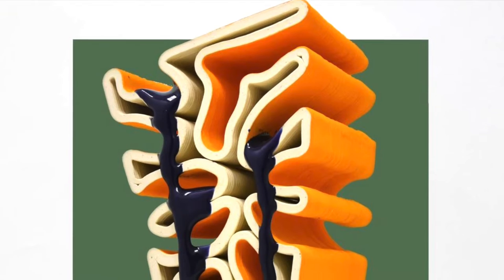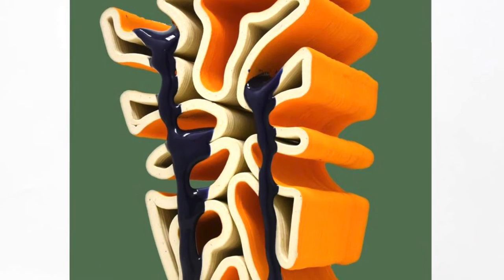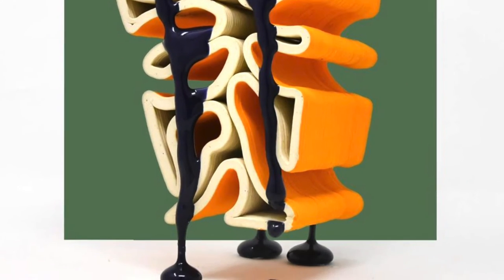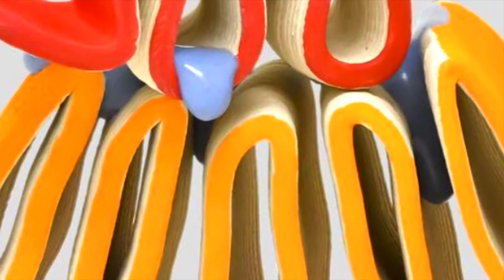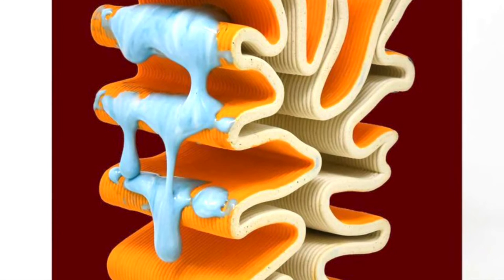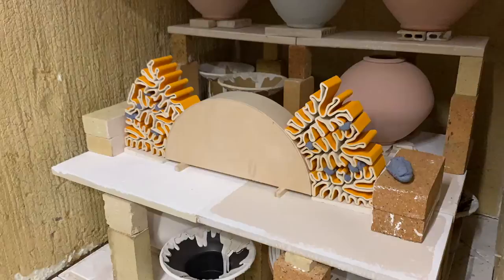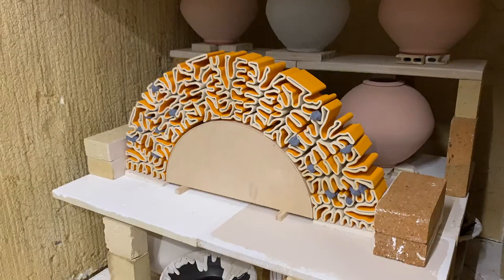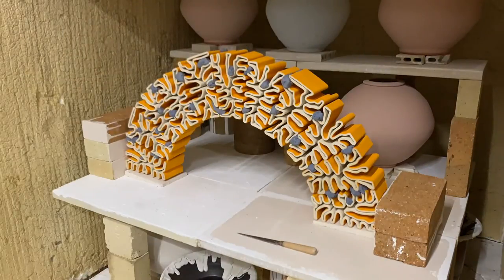Wei Zhang | RISD Research Perspectives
Zhang's work weaves in and around the intersections of design and craft fostering a practice within both Industrial Design and Ceramics. Fusing technology into traditional clay techniques, his pieces combine elements of furniture, sculpture, installation and experimentation. His forms are inspired from his travels, captured in his photography, from the mountains of Longmen Grottoes in Luoyang, China to the interior volcanos of Iceland. In Fall 2021, Zhang will enter the Global Innovation Design (MA) at Royal College of Art in London in hopes to further his aesthetic fusions and broaden expectations of what clay can do.

This series highlights the intersections of art, design, theory, social justice and research in interviewed conversations within the RISD community, its faculty and students.

Written | Directed | Edited by Holly Gaboriault
Original Music by Antonio Forte